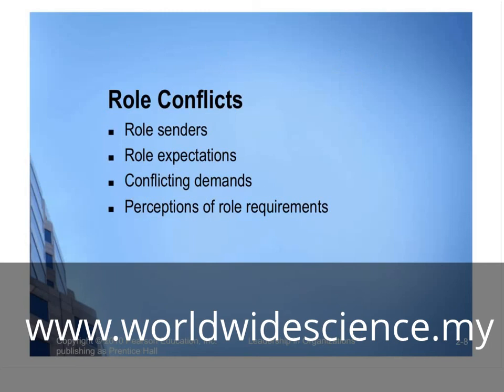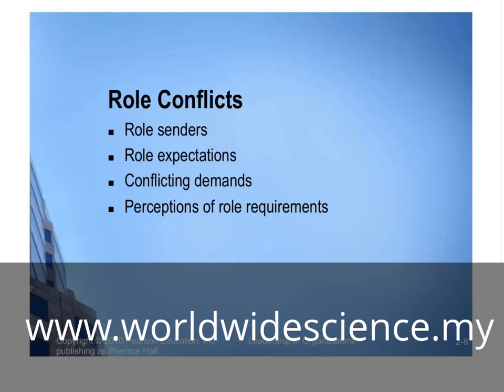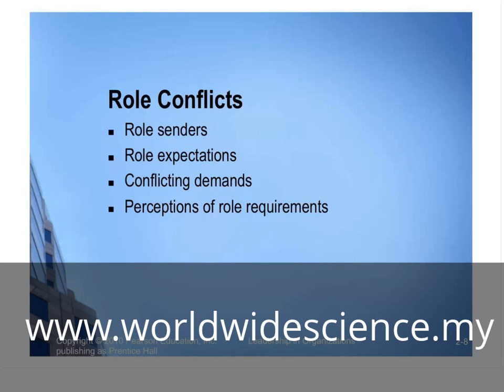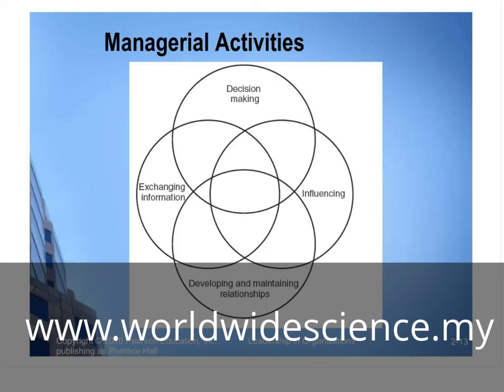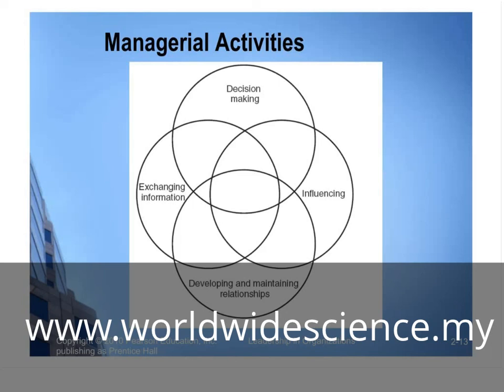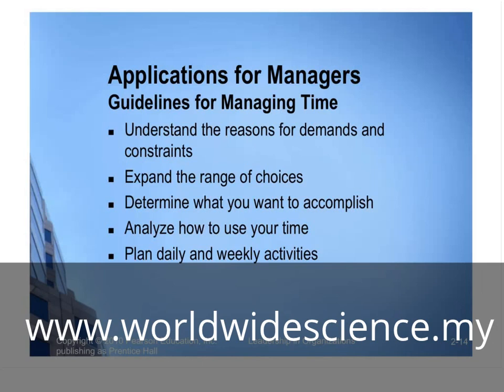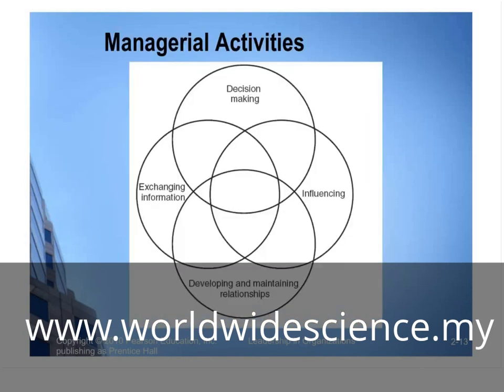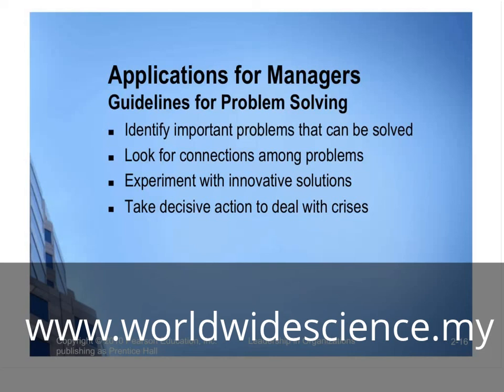MBA-Leadership Class No.3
Leadership
Class No.3
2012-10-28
Online MBA